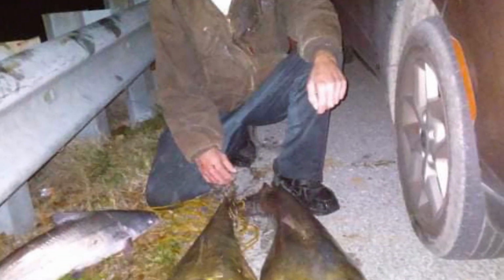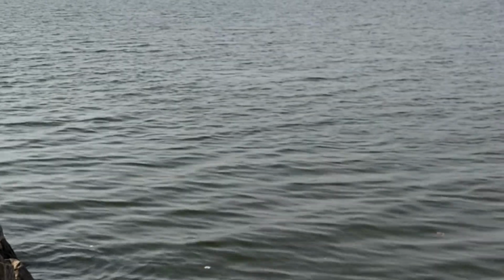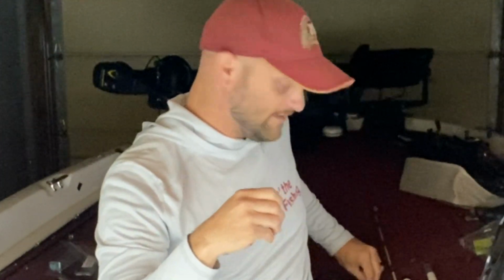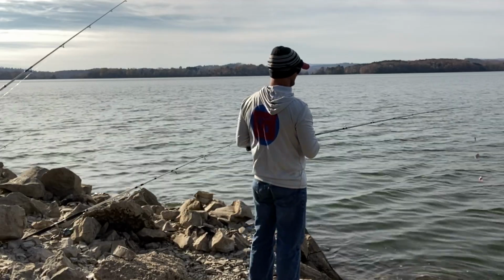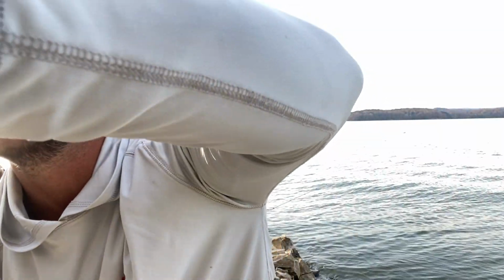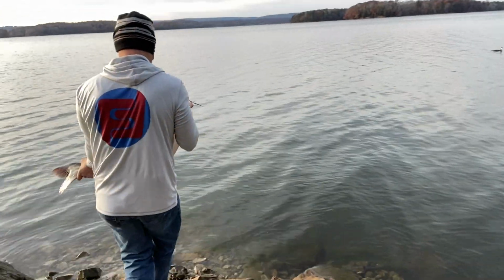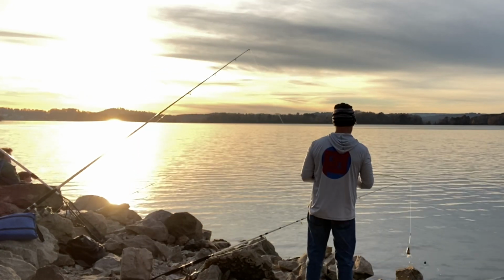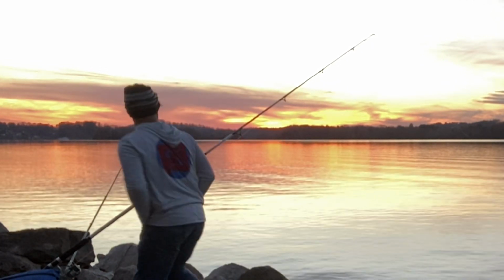How to catch GIANTS, made easy!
You ever see someone who always seems to catch the biggest fish in the area regardless of where you are?  Here’s how to be that guy!!  Here is a simple technique that catches GIANTS, and not just catfish, but BASS ALSO!  Watch as a local big fish guru, David Scholtz, shows me his technique for catching HUGE fish. Enjoy!!

Special thanks to David & Dillon for an awesome day and I always appreciate learning new things!